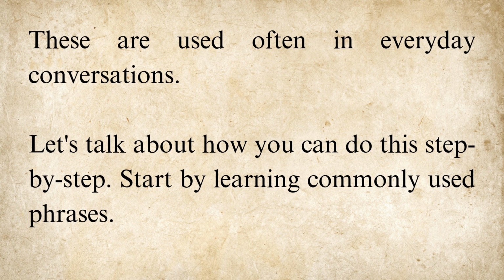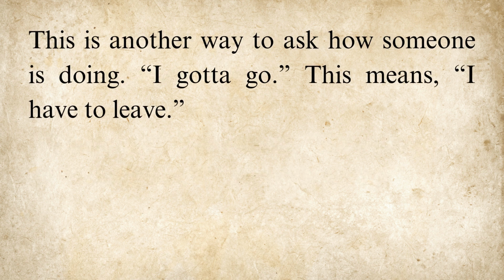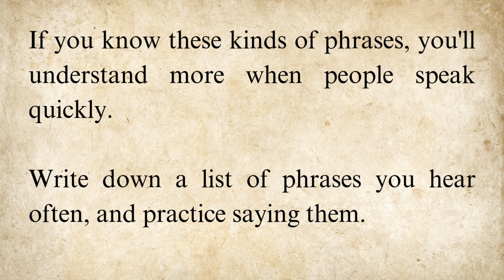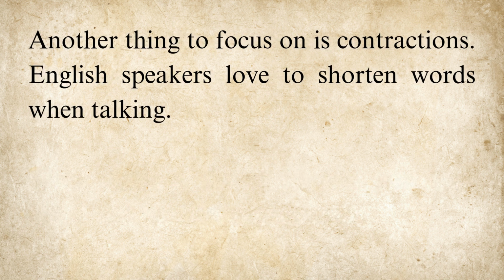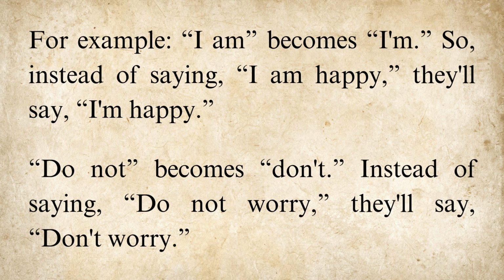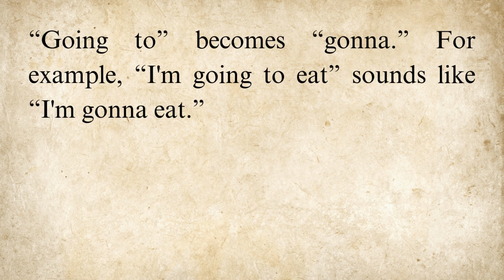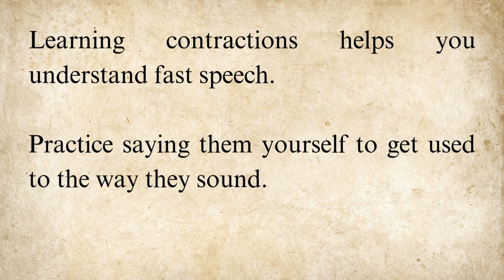From Slow to Fluent | How To Improve Your listening skills | English Simple Topics for level1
Join us for an exciting journey where education meets entertainment, as we present "English Story Fun Time: Learning and Laughter Combined!" This series is designed to provide a delightful and engaging way for children and language learners of all ages to enhance their English language skills.
English story for learning english, english short stories for learning english, english moral stories for learning english, english story with subtitle for learning english, Spoken english learning videos, how to improve engliah speaking skills, english speaking practice, how to prove english language, vocabulary words english learn, how to speak english fluently and confidently, improve you comunication skill in english, improve english vocabulary and speaking, english listening practice
"HCT_English" "learn English through story" "English Story For Listening"